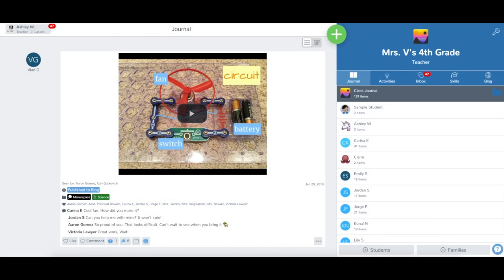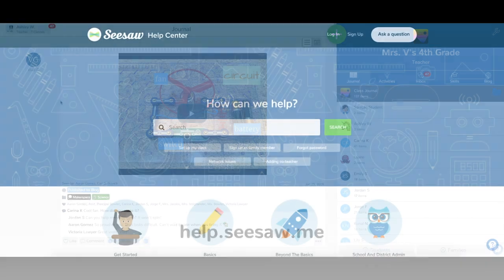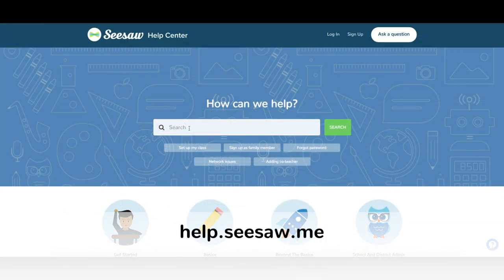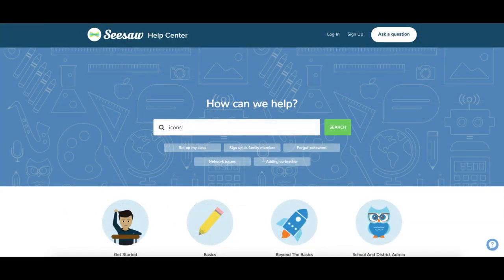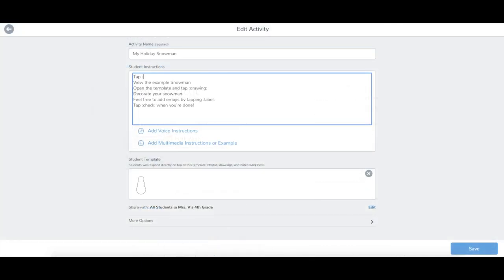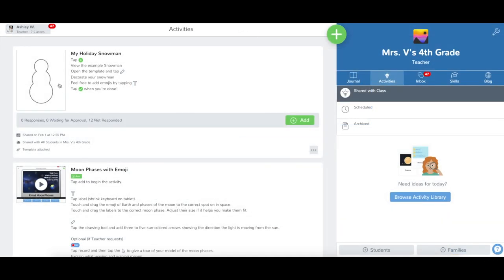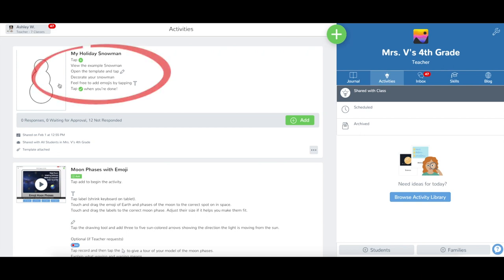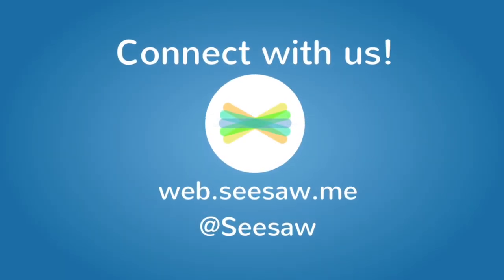Make activity directions accessible to all learners with icon shortcuts in Seesaw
This video shows teachers how to place icons in Activity Instructions in Seesaw!